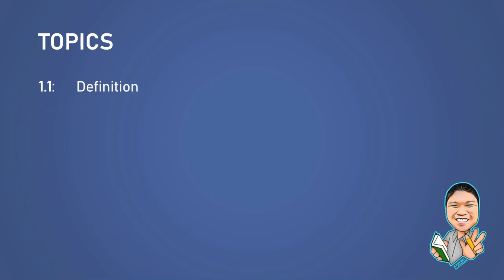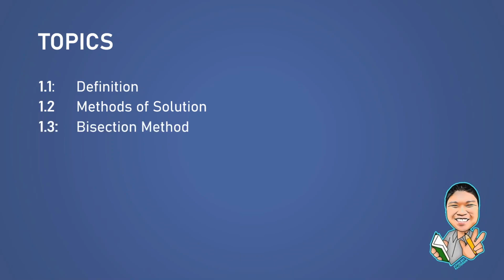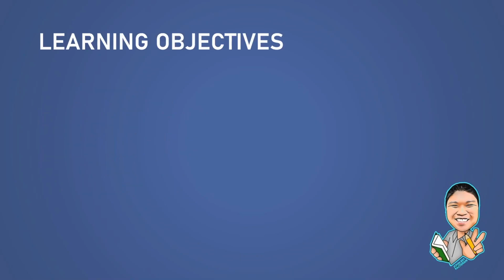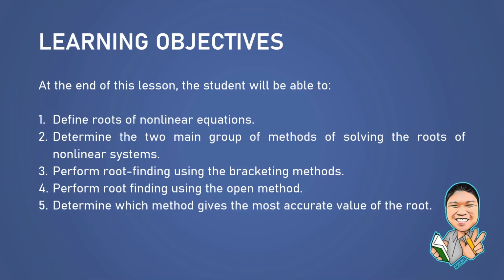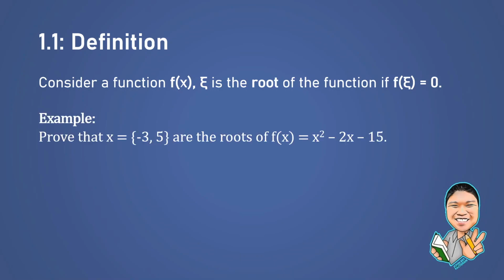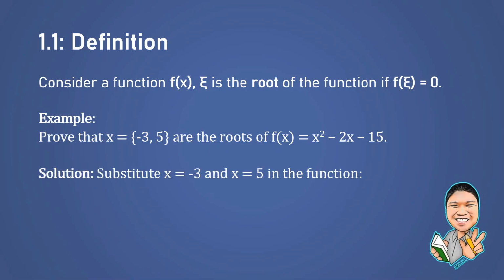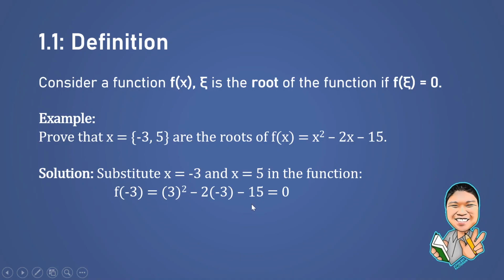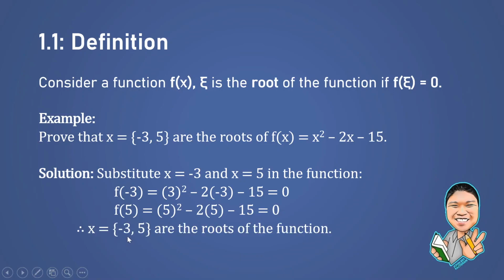1.1: Definition of Roots